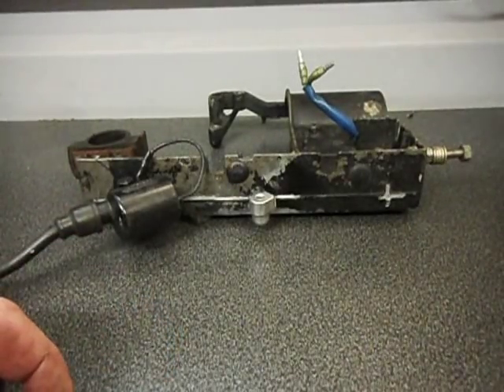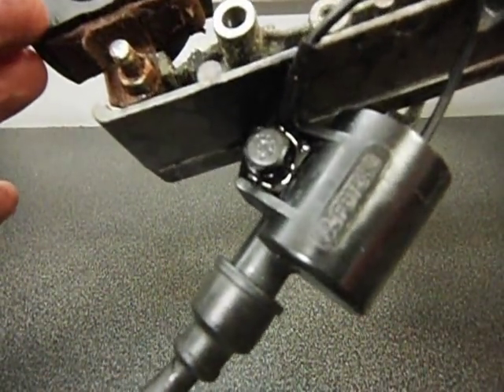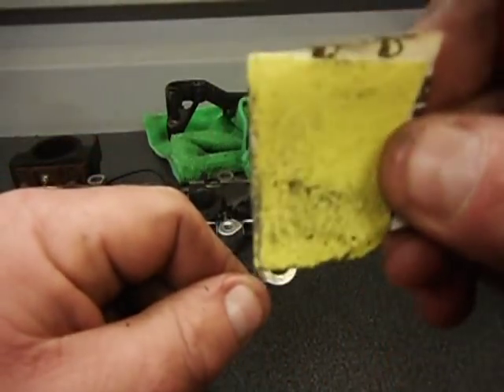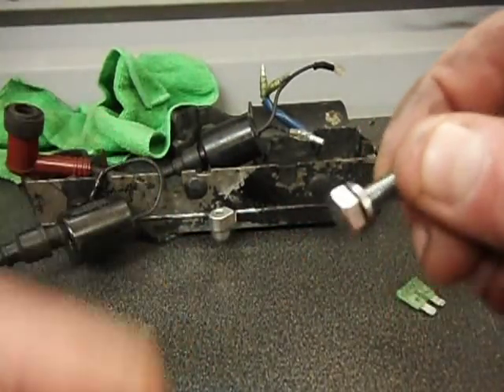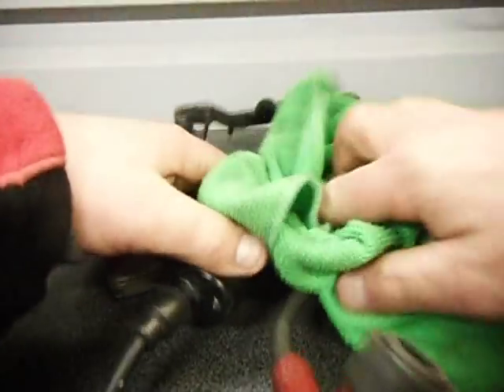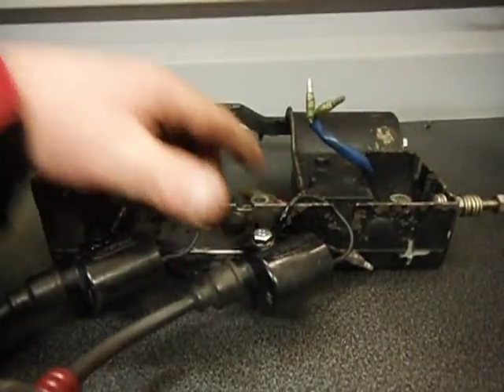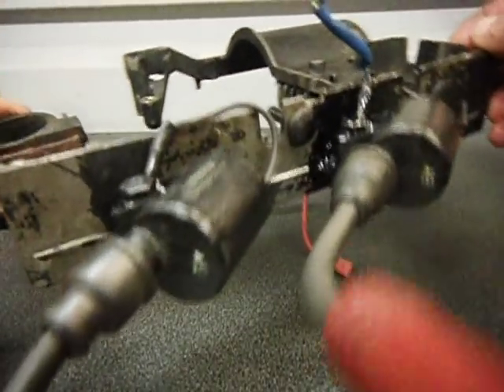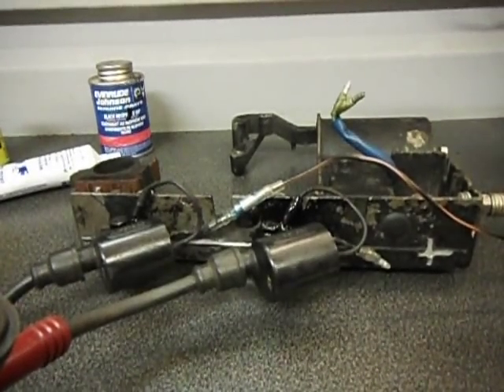How to seal and waterproof outboard Ignition coil earth terminals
This procedure is fairly easy to do and should help prolong the life of your expensive ignition coils, They do not do this in the factory im not sure why but anyway. Its a good idea to do this on your new outboard before use it will help prolong the life of your components, Its allso a great idea to do this on used motors to ensure reliability of your electrical systems,

To do the job you will need the following items.

1x P80 Sandpaper
1x Wirebrush
1x Plastic scrubbing brush
1x Can of electrical contact cleaner
1x Johnson Evintrude black neoprene dip
1x Corrosion block grease
1x 10mm socket

Allow about 20 mins per coil

Please leave us any comments or feedback !!